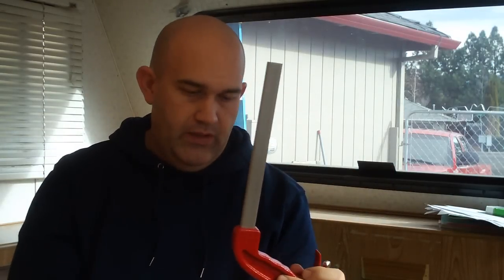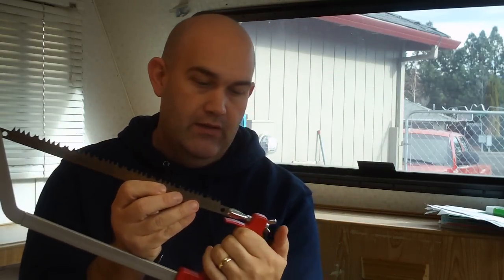My Two Favorite Saws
Beast did a great video on trail saws. It inspired me to show you the two I like. A Gerber Sportsman and the Wyoming 3.